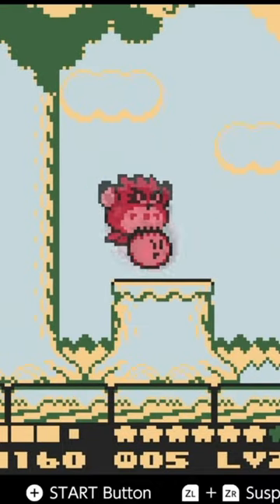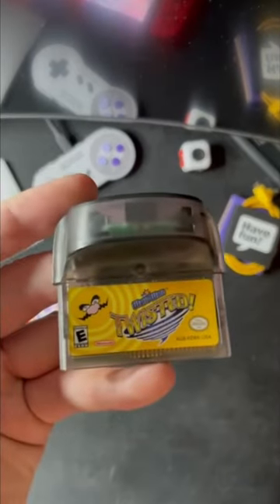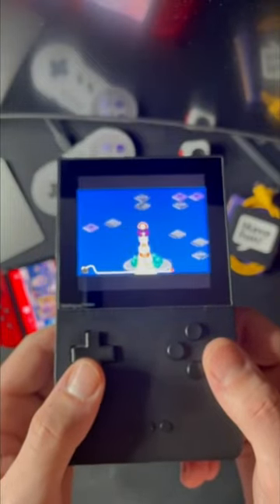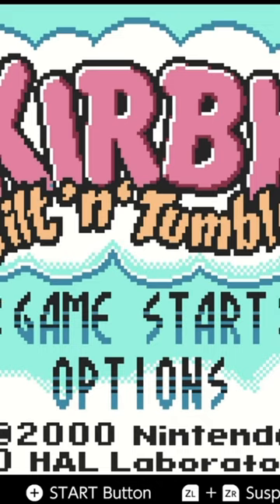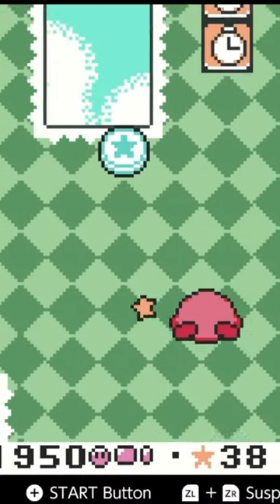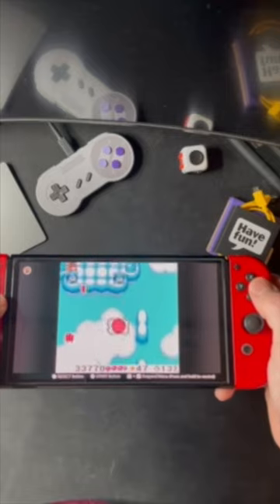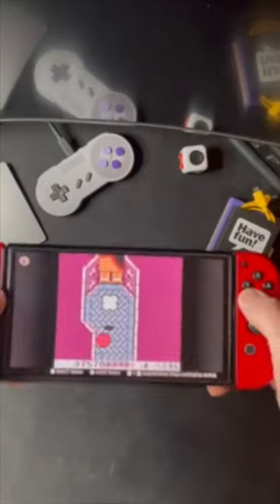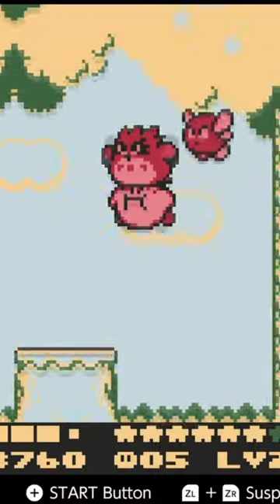Nintendo had motion controls on the Game Boy Color? - Kirby Tilt ‘n’ Tumble on NSO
Been trying out all the new Game Boy and Game Boy Color games added to Nintendo Switch Online and was happy to try out Kirby Tilt ‘n’ Tumble for the first time! Motion controls on the GBC is pretty neat!